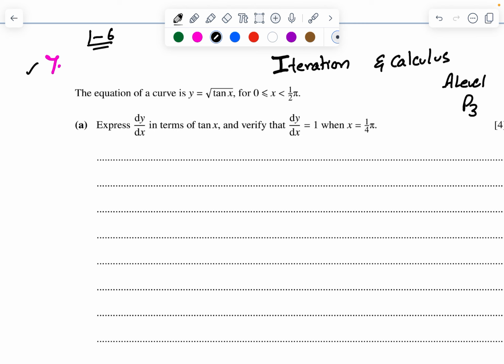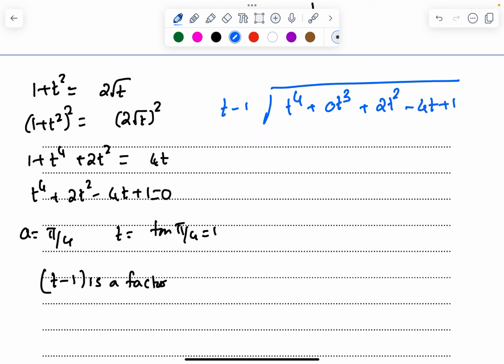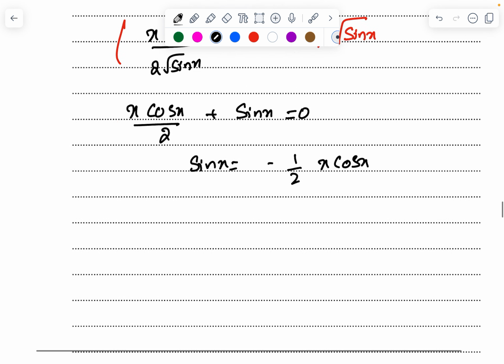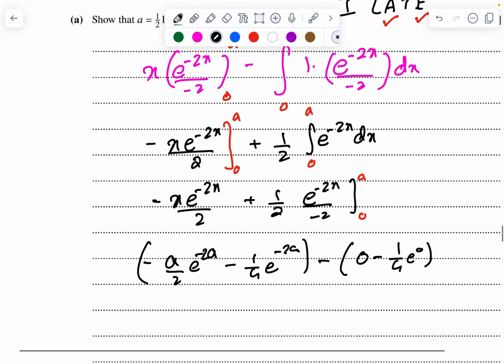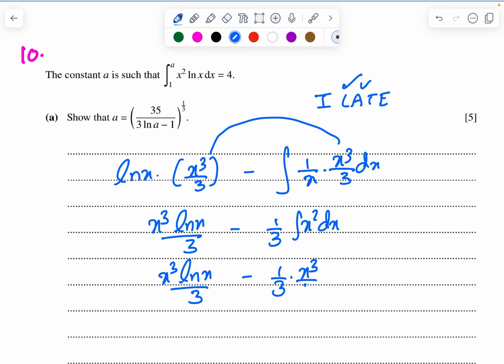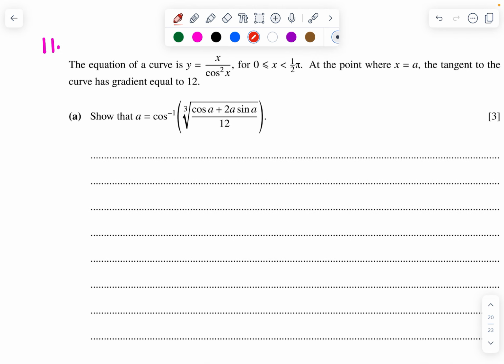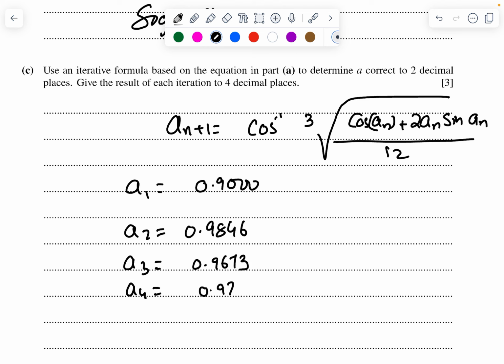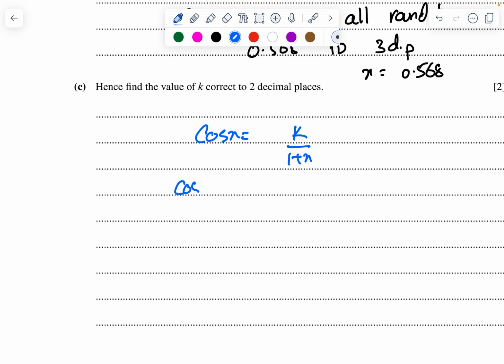CIE A LEVEL 9709 Iteration and Calculus Part 2